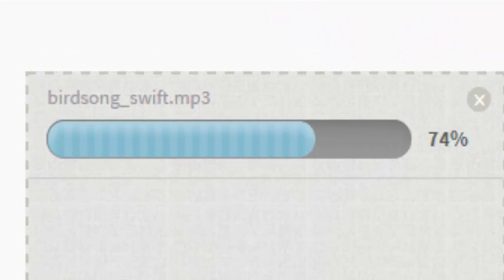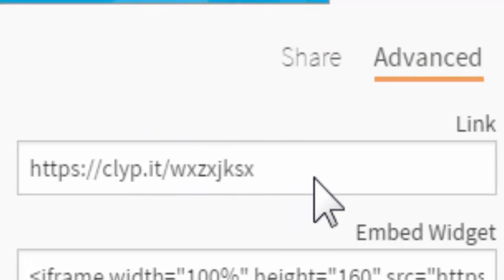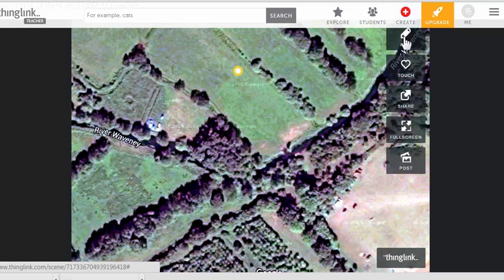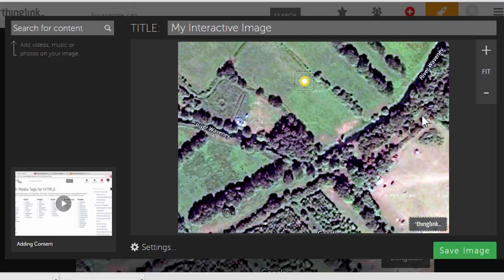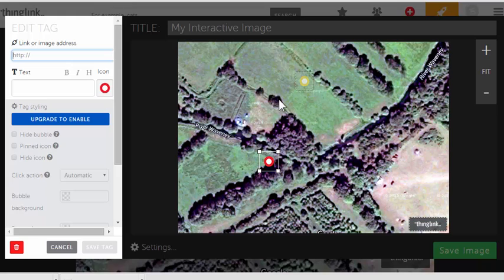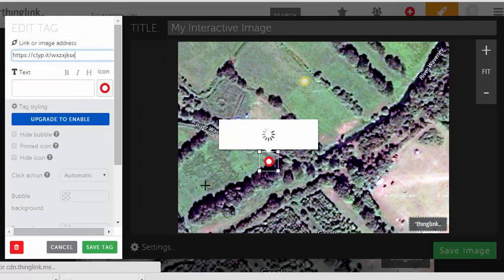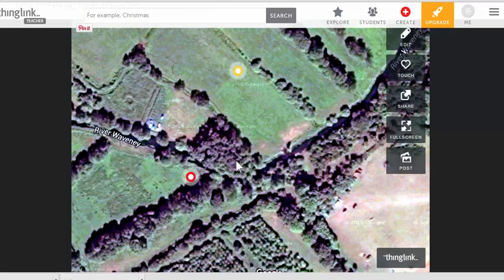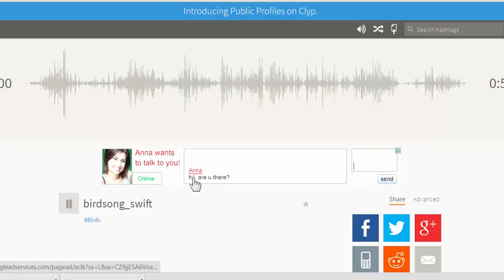Birdsong mapping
Add a birdsong recording to a map using dropbox, Clyp and thinglink

Table of Contents:

00:00 - Introduction
00:06 - Making a Bird Map link
00:09 - You will need to open
00:17 - Summary of actions